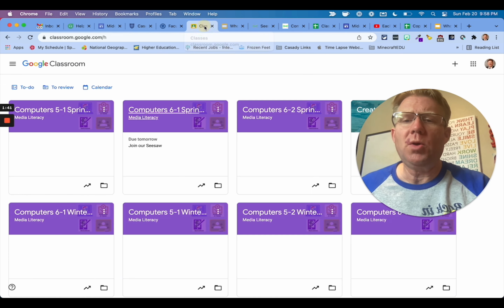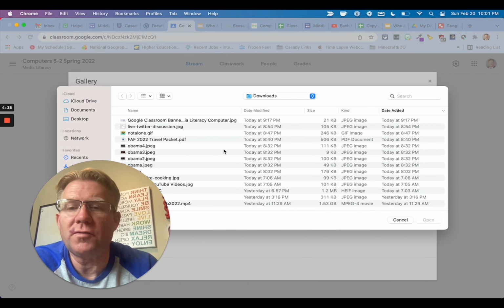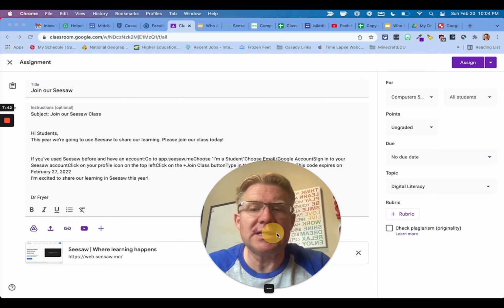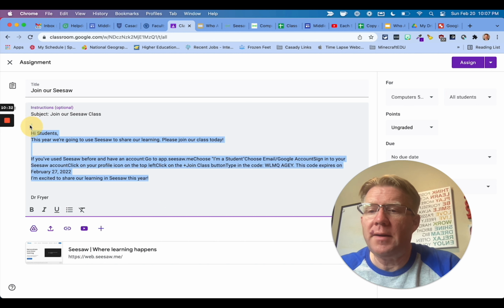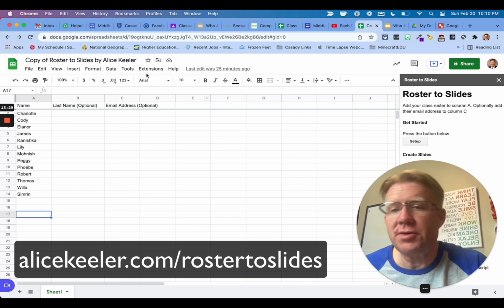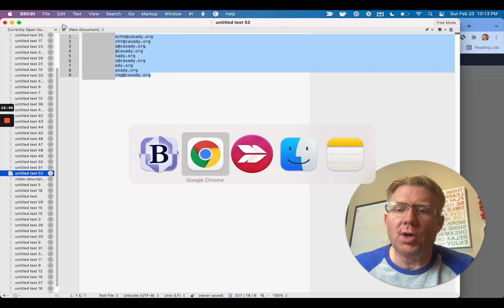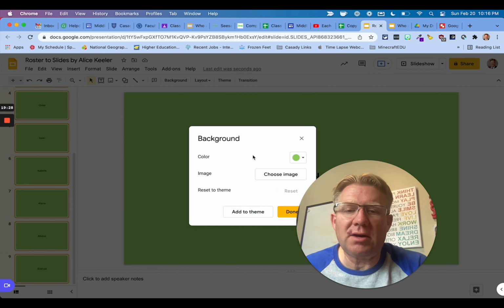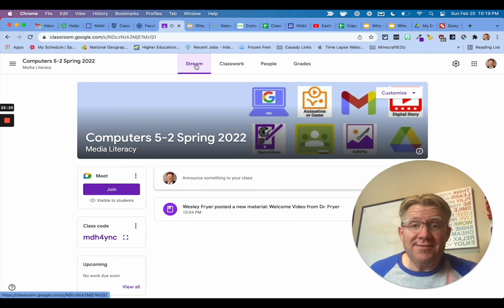Start of Term Google Classroom & Seesaw Setup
A screencast by middle school media literacy teacher Dr. Wesley Fryer, showing steps and procedures for starting a new term with Google Classroom and Seesaw. Created (in part) for the forthcoming book, "Middle School Media Literacy: Units & Lesson Plans for Teachers," which will be accessible via Dr. Fryer's Pressbooks.com catalog:

View more tutorial videos like this one on Dr. Wes Fryer's video library: